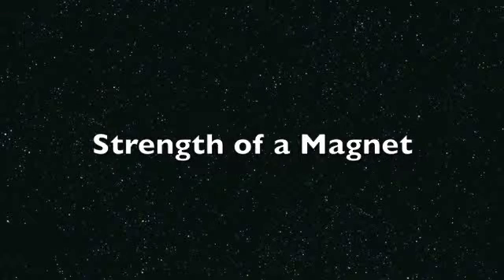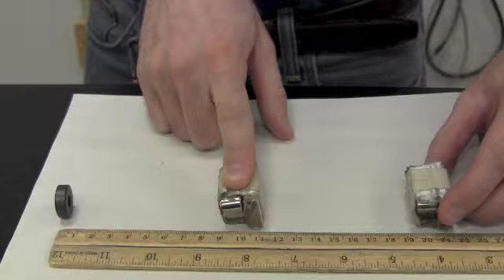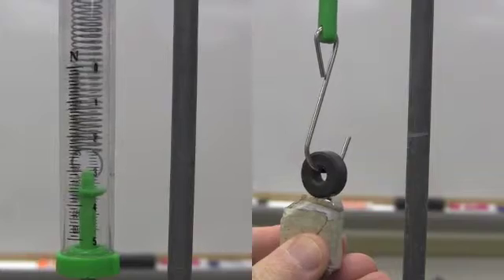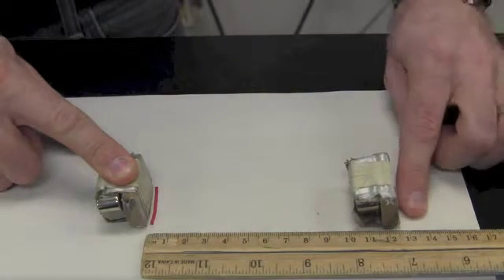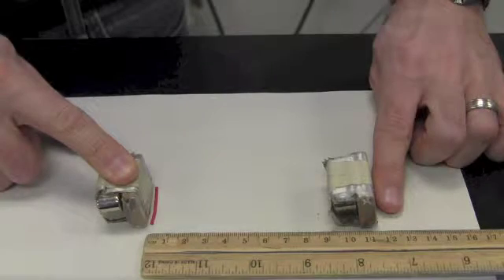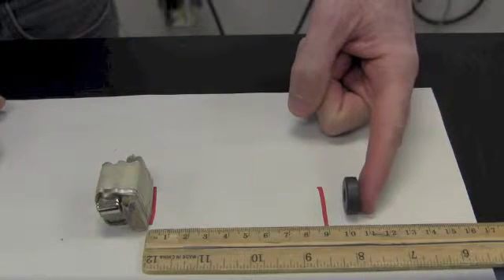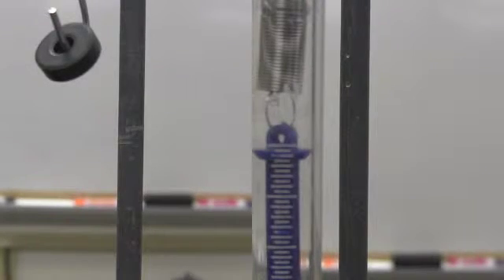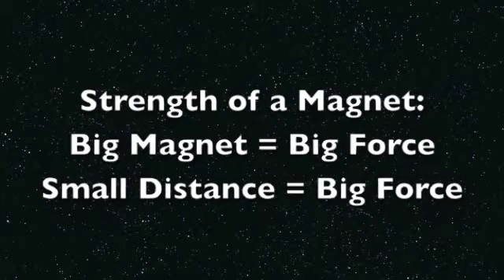Strength of Magnetic Force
What two factors does the strength of a magnet depend on?